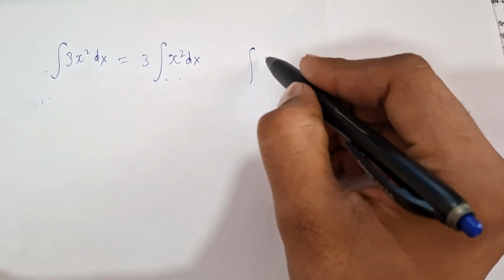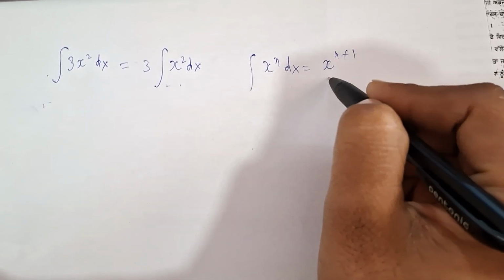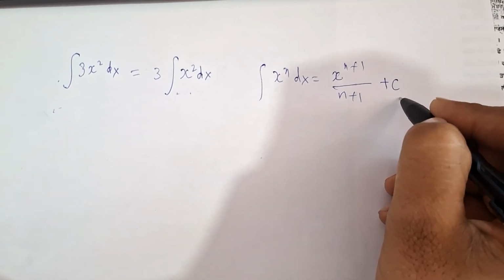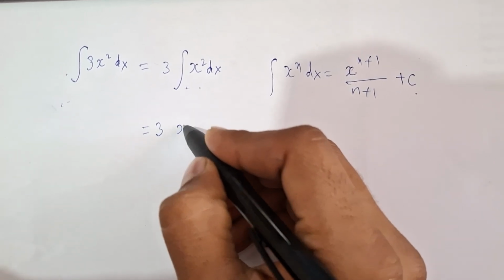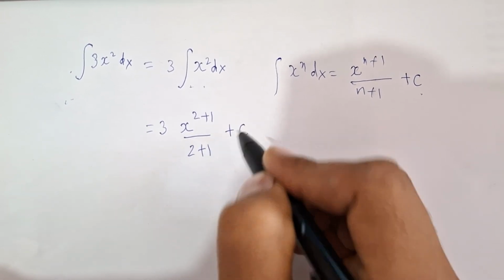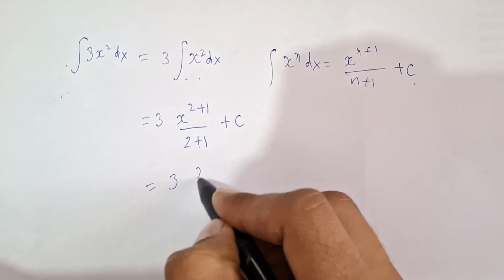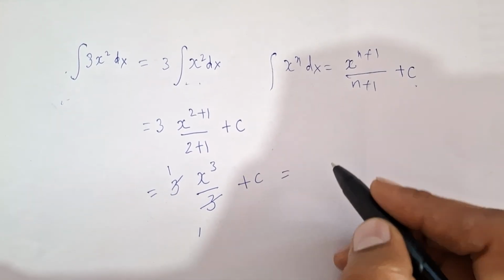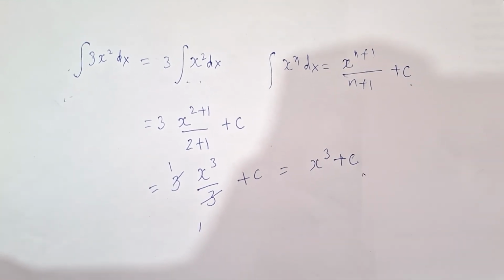Can You Solve ∫3x² dx? 🧠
In this YouTube Shorts video, we solve:
Using the Power Rule, this problem becomes super easy! Perfect for Class 11, Class 12, and beginners learning Calculus.
📌 Topics Covered:
Basic Integration
Power Rule
Calculus for Beginners
Step-by-step solution